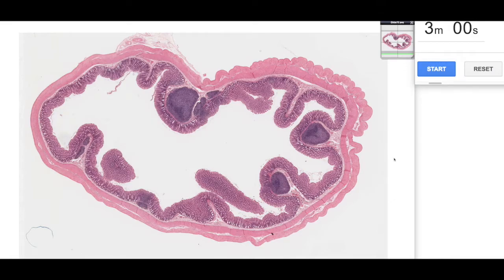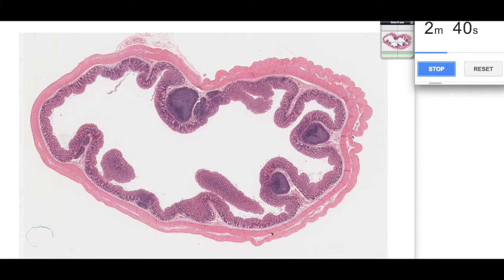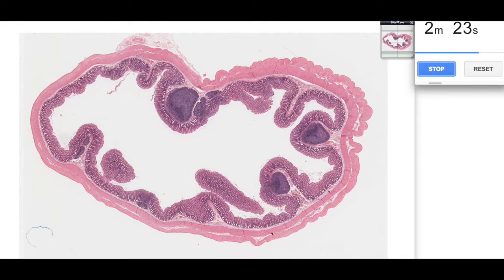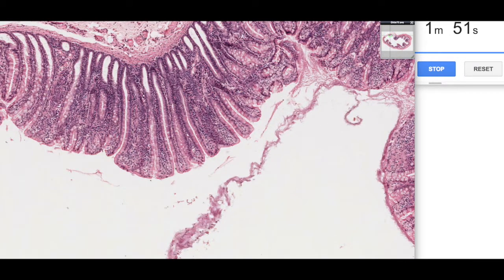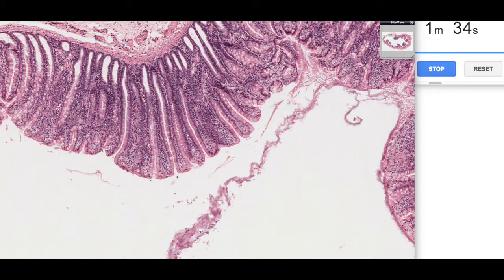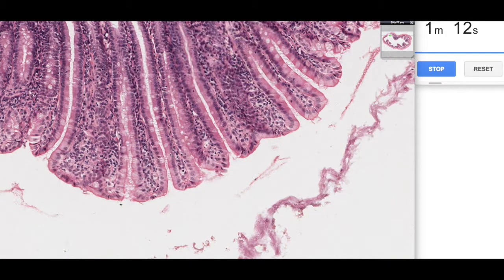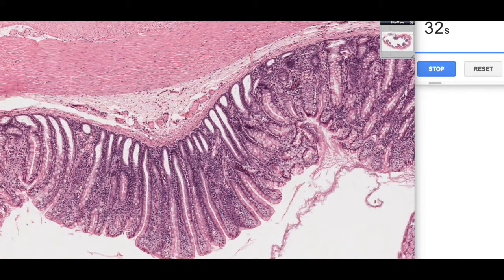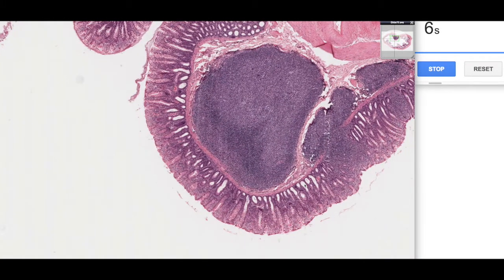3 Min Histology - Large Intestine (Colon)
Histology of the Large Intestine (Colon) in 3 minutes or under